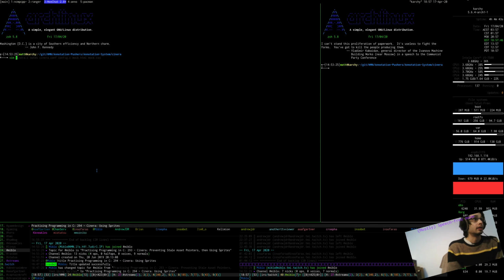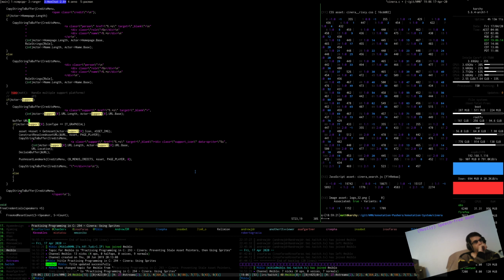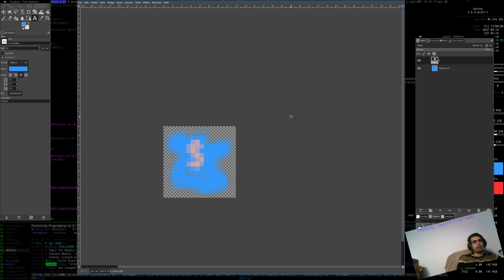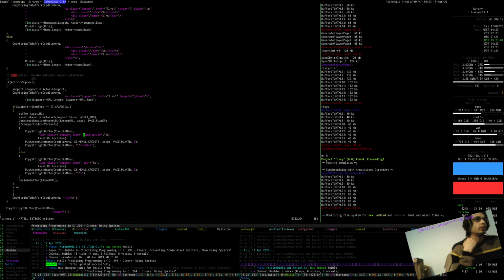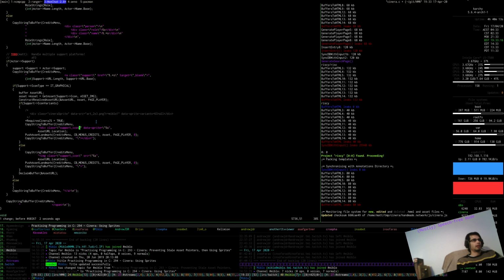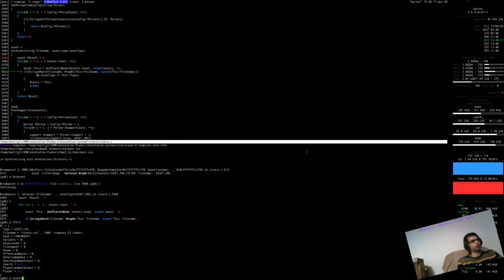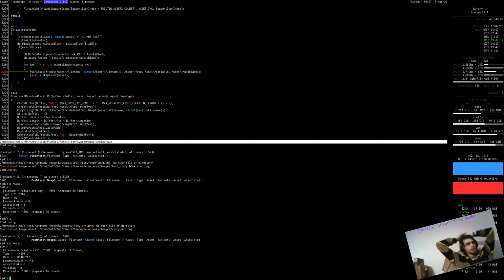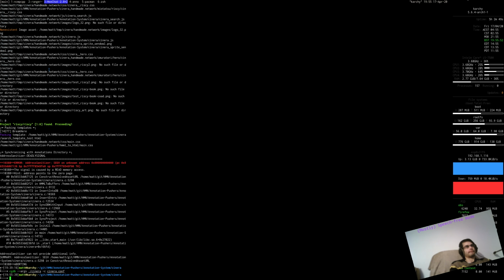Practising Programming in C: 294 - Cinera: Using Sprites, Part 1